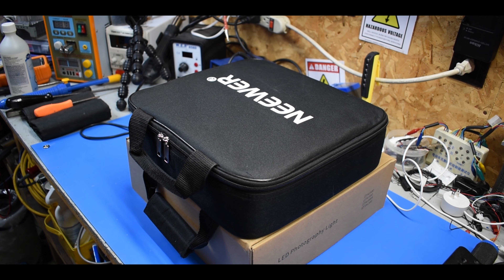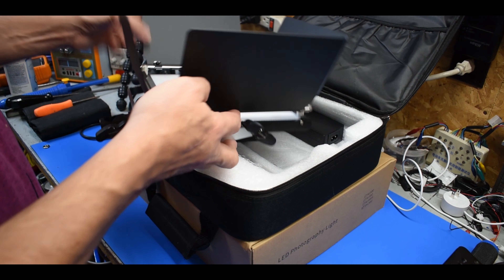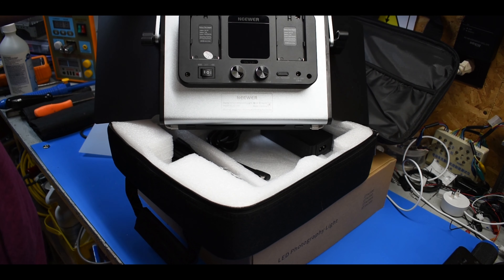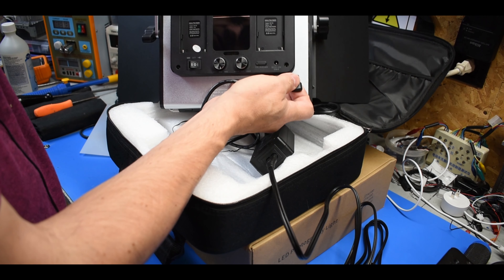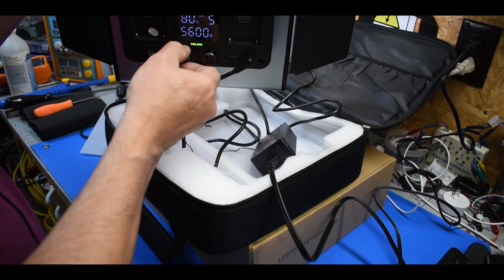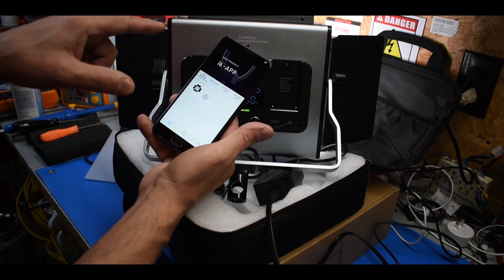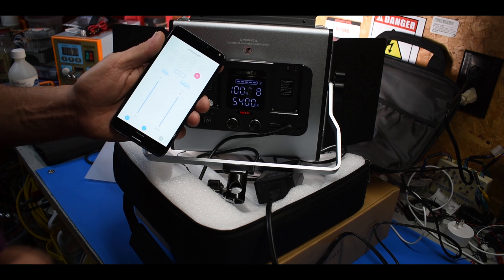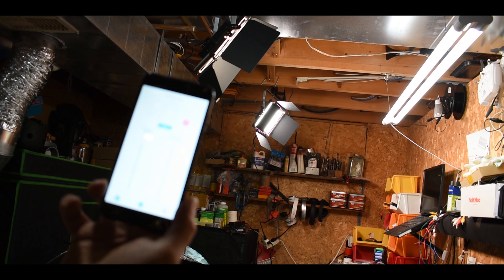Neewer 528 LED Video Light, *Dimmable Bi-Color*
there older units have the industrial 12v jack.

Bluetooth takes a few attempts  to setup.